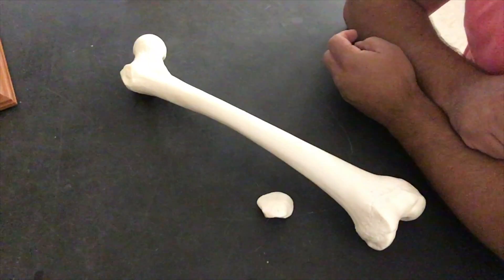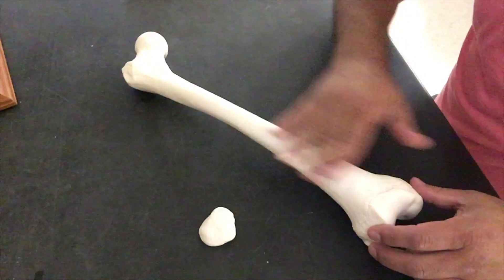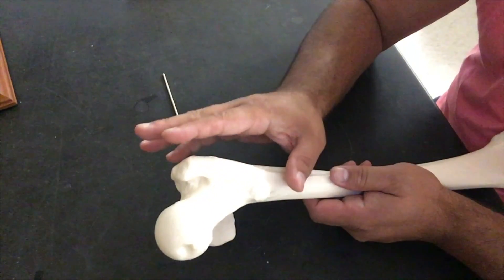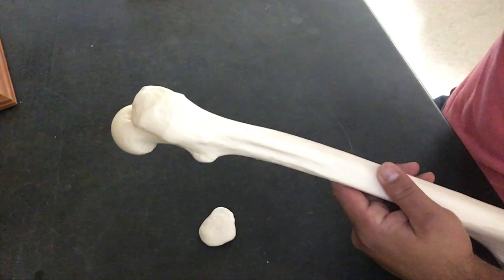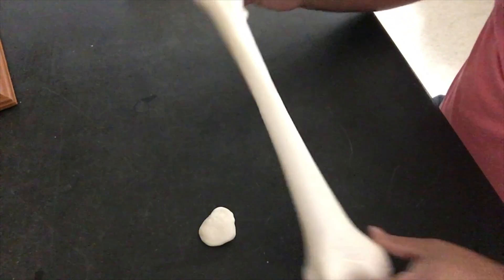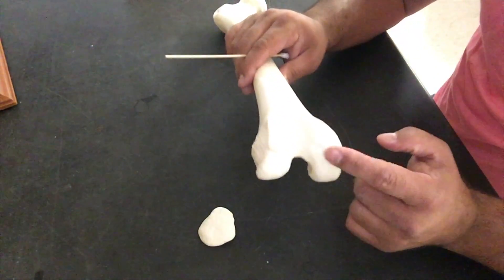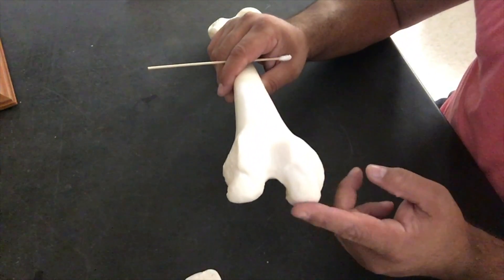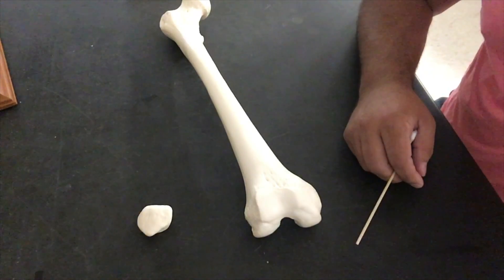Appendicular Skeleton - Anatomy of the Femur & Patella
This video is about Appendicular - Femur & Patella